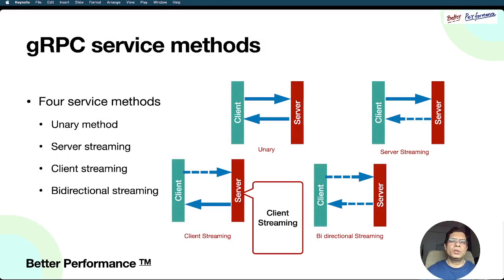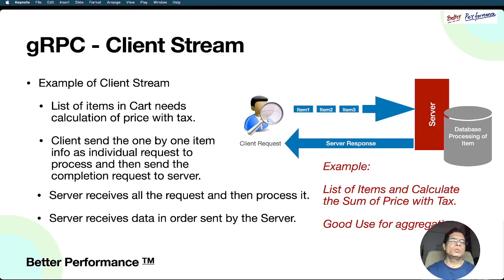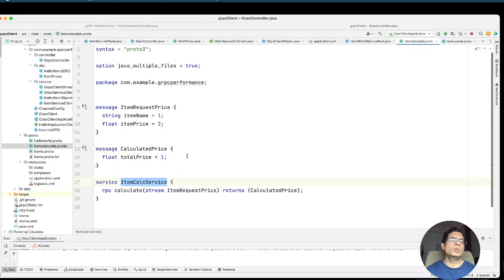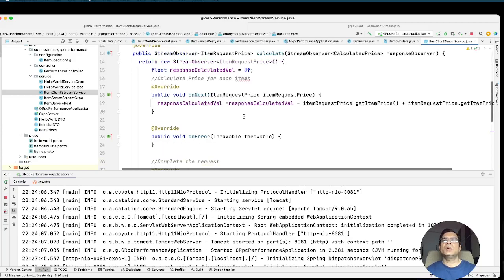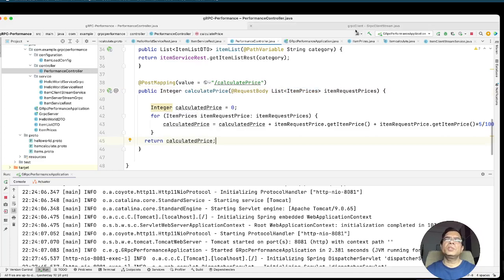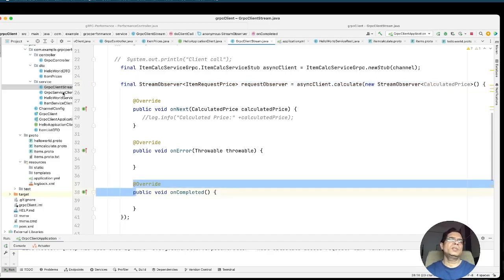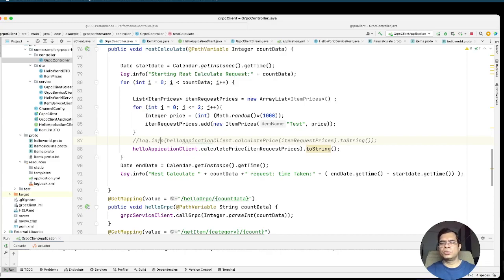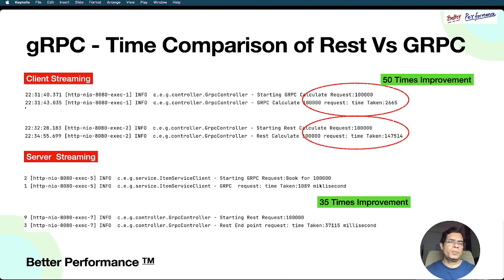Design Pattern: gRPC Part 4 - Client Streaming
Here we will discuss how performance of gRPC will affect the application.